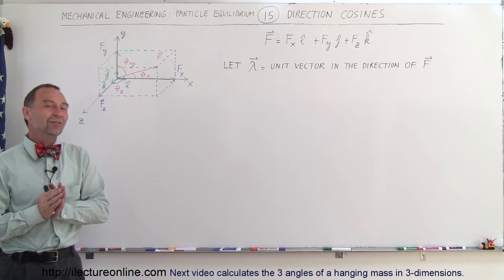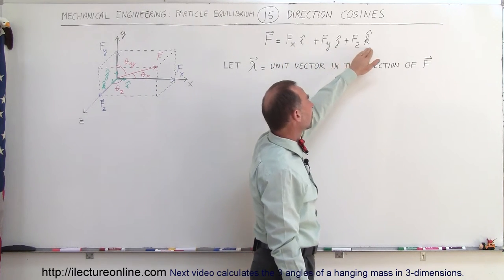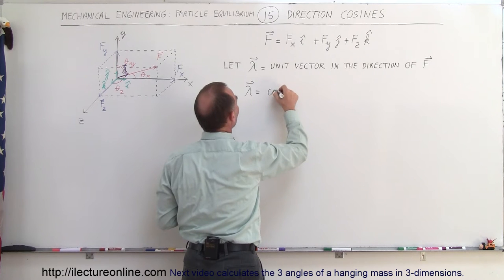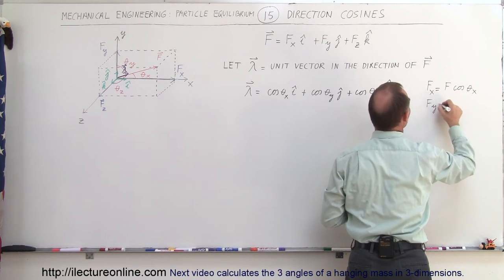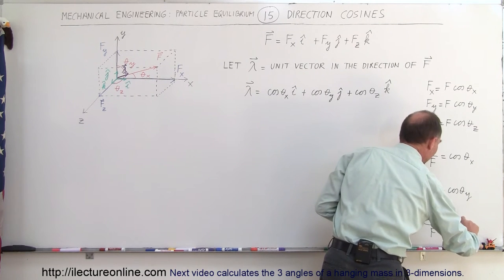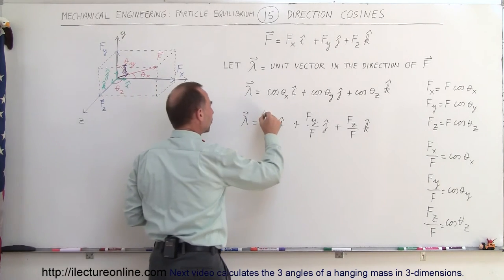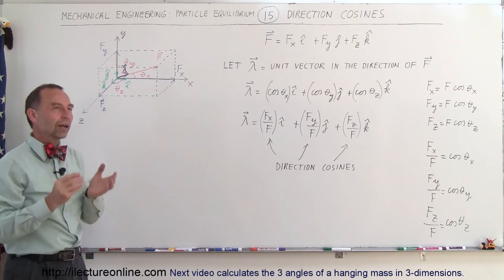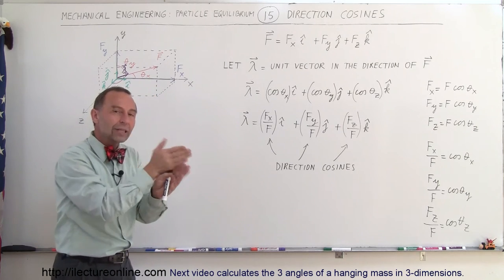Mechanical Engineering: Particle Equilibrium (15 of 19) What Are Direction Cosines?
In this video I will introduce and explain directional cosines and unit vector in the direction of F.